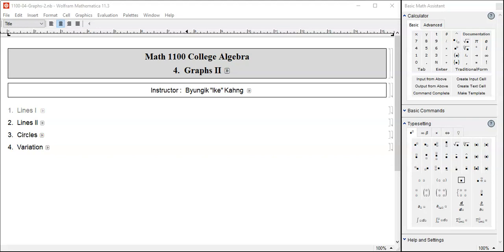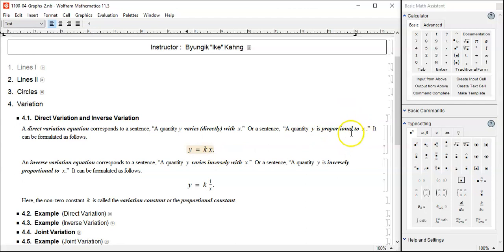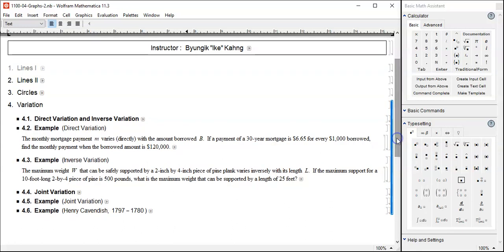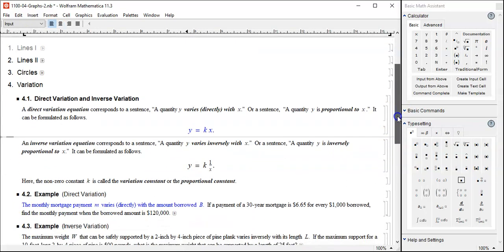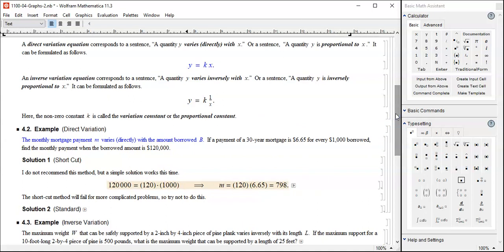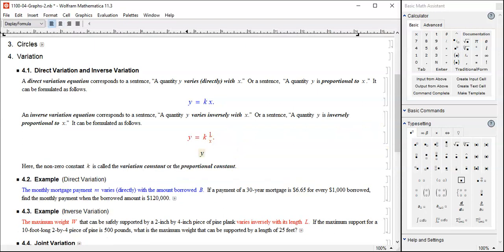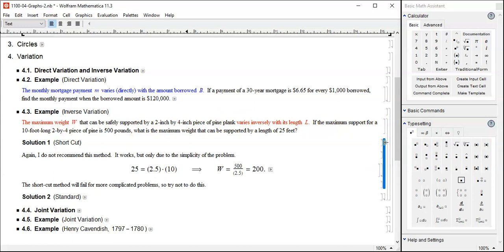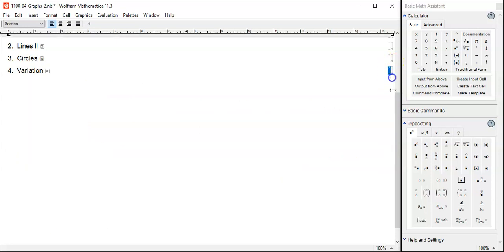1100-04 Graphs II - 5